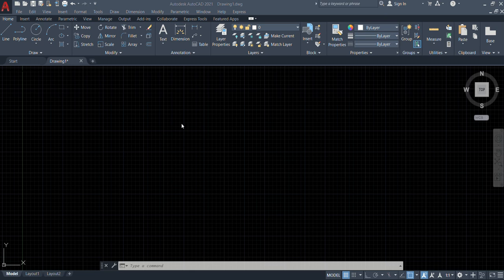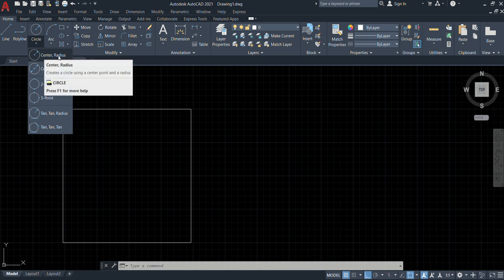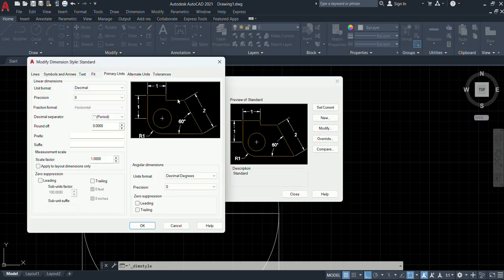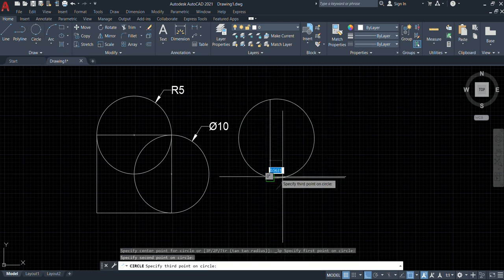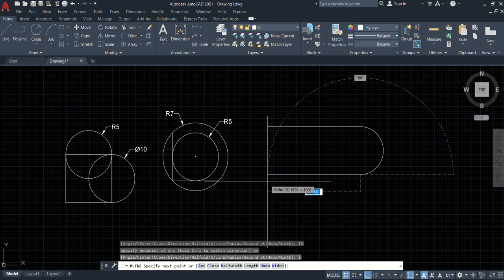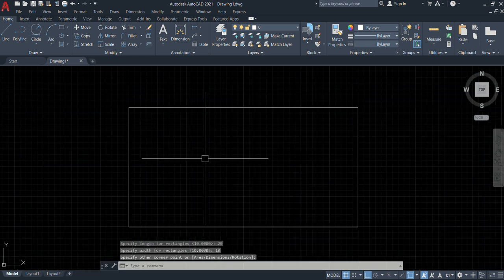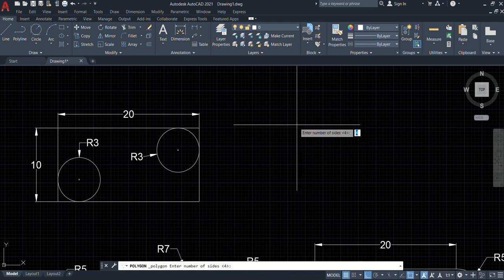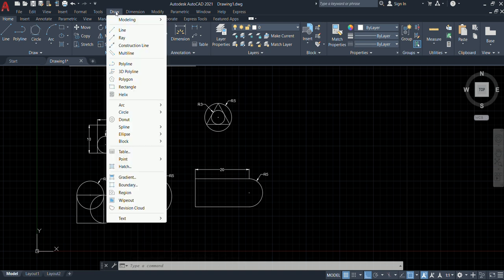Basic AutoCAD commands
Watch Basic AutoCAD commands. Showing the very basic commands needed to draw.